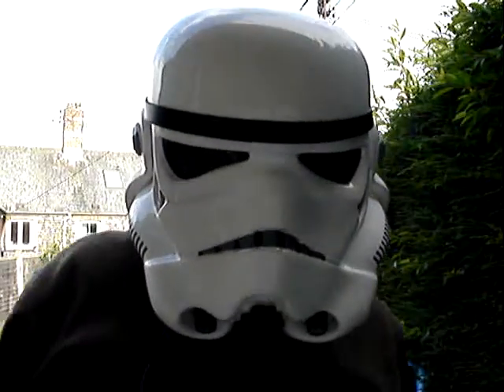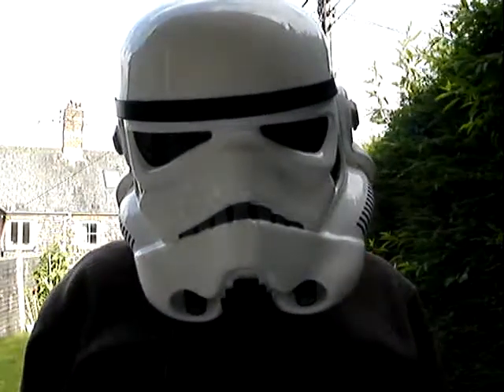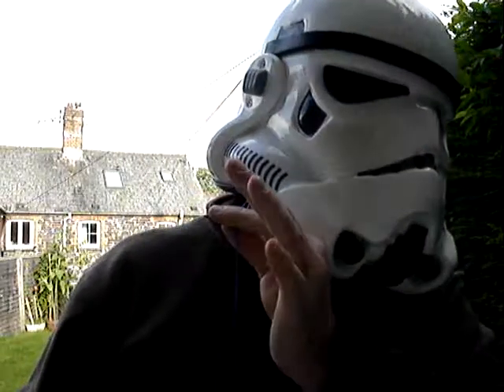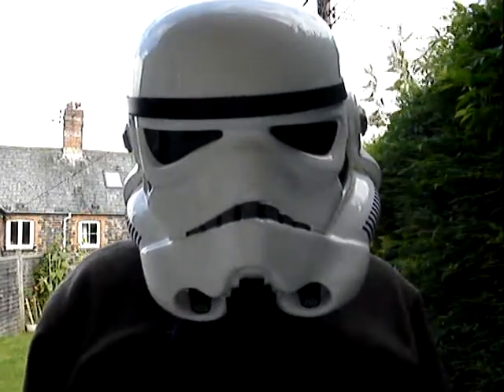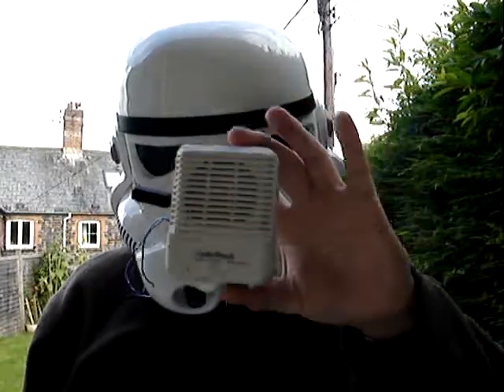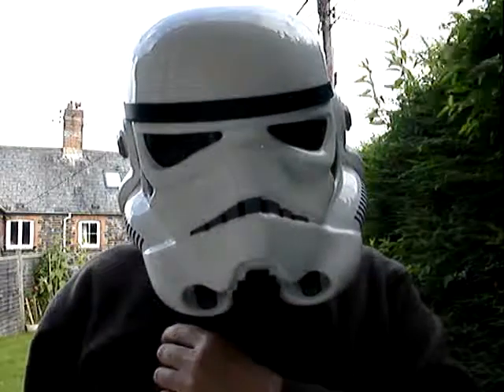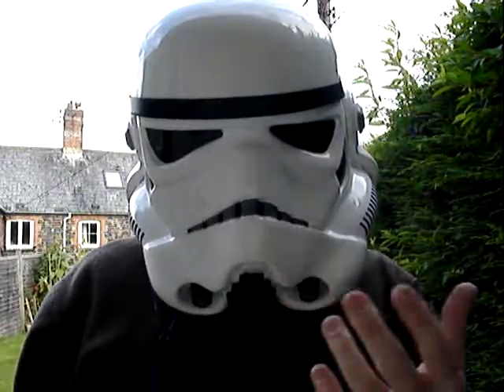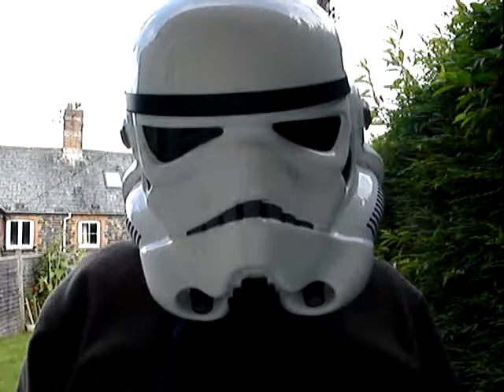TKVox NanoAmp with Hovi speakers plus external chest speaker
A 501st-Creations invention straight from the my dark lair in the heart of the Death Star. This the tiny TKVox NanoAmp ultra low profile amplifier (15mm x 47mm x 62mm @ 44 grams) system.

This video has the NanoAmp also running an external speaker in addition to the Hovi speakers. It makes it very loud!!! The external speaker I'm using is not the Radio Shack Amp but just a speaker mounted in the RS box  this made convenient enclosure.

Operates at about 1 Watt (sounds louder) from a 9v PP3 battery or 4 x AAA. Fully integrated system complete with the Amp, Microphone (passive so it doesn't require a pre-amp), Hovi-mix Tip Speakers, Connectors and a Powerpack to get you started. Simple to install, great sound and no feedback.

It has 1 x mic input and 2 x speaker outputs. This enables you to run the Hovi tip speakers and an external speaker somewhere else in your armour.

Check out the other videos in my collection.